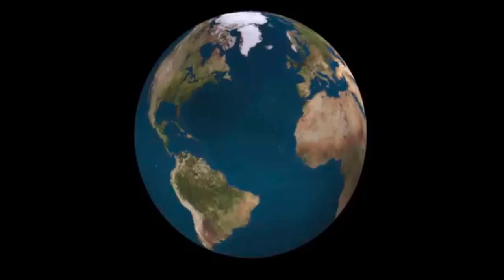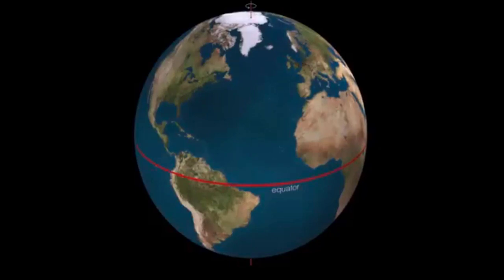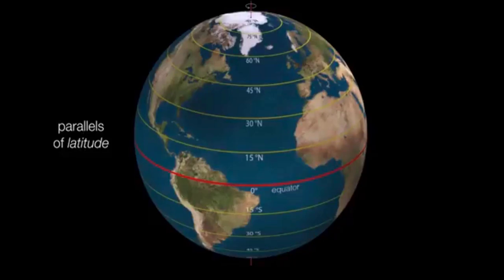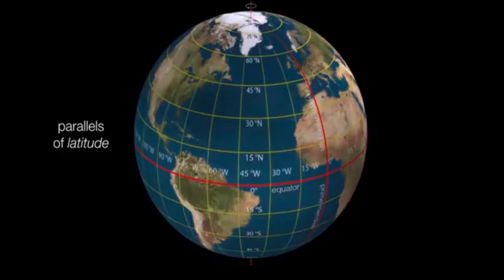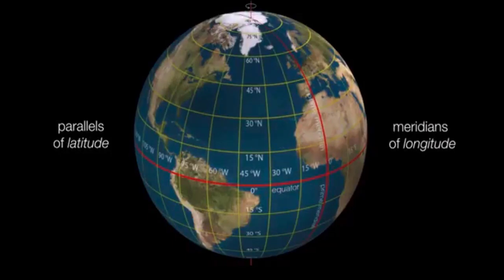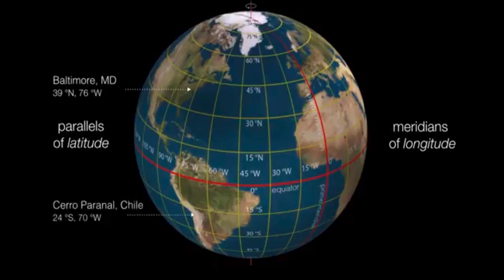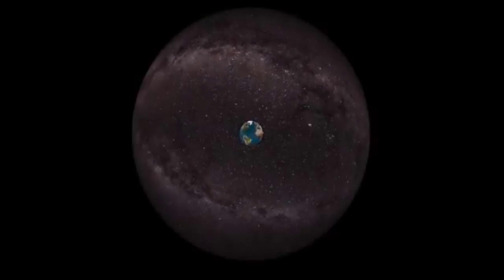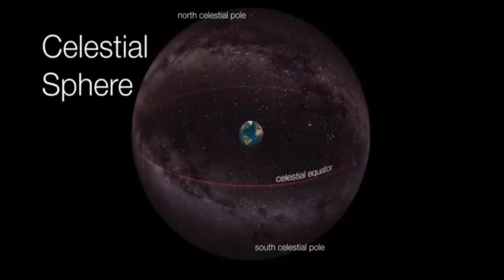Astronomy: Latitude and Longitude of the Earth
Latitude and Longitude of the Earth